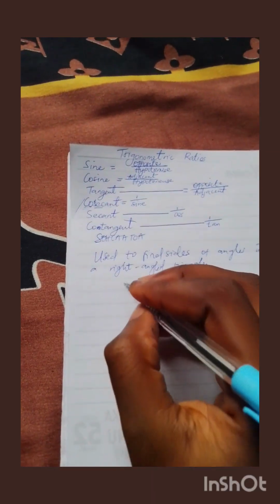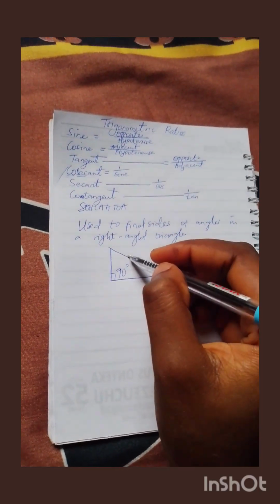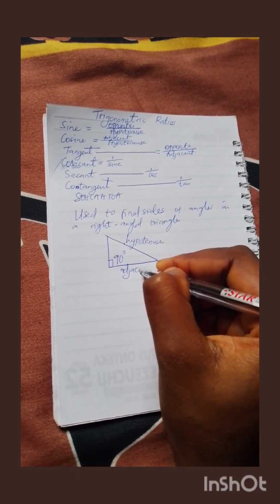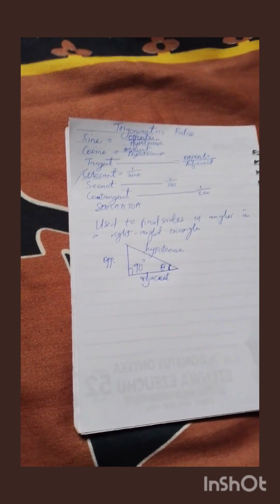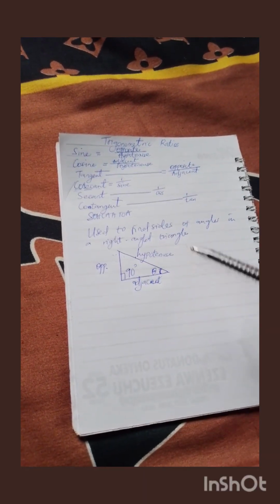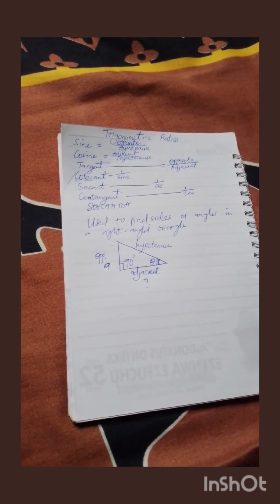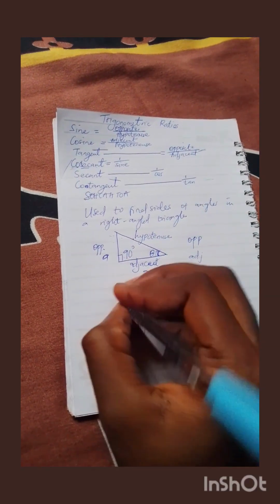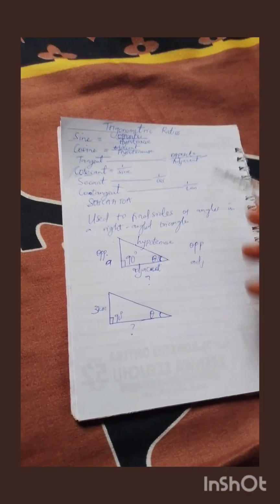Trigonometric ratios, well explained